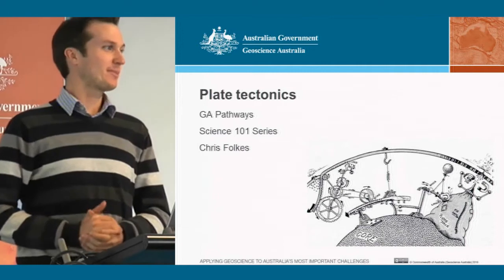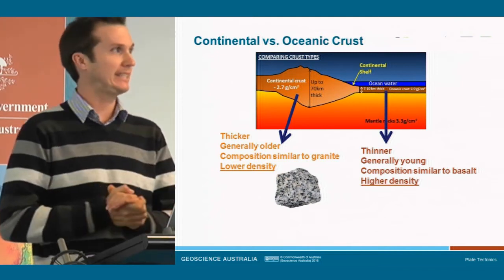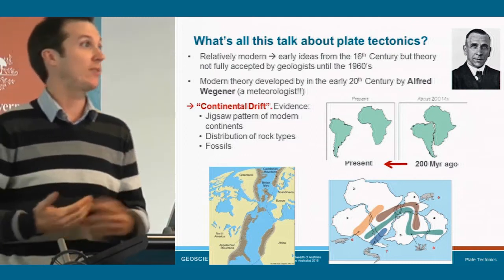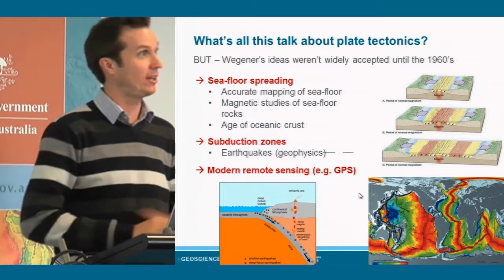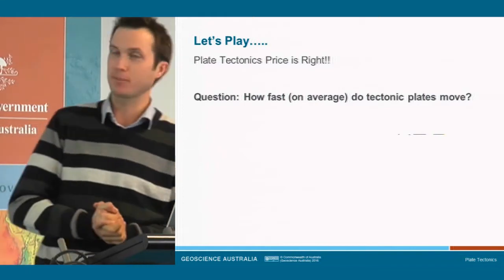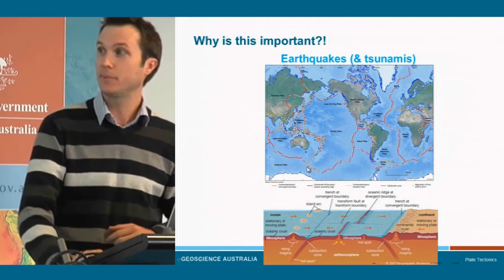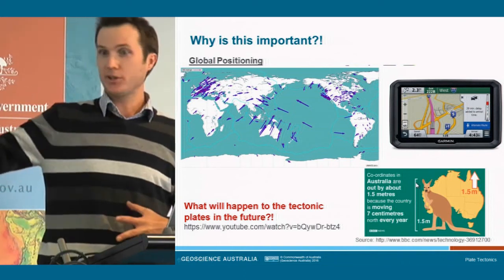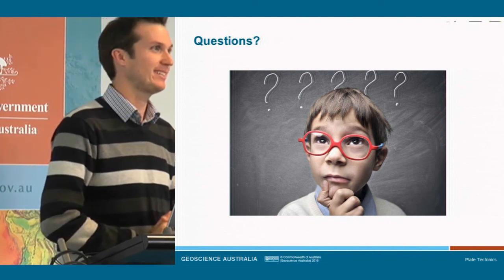Earth Science 101 - Part 3 Plate Tectonics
'Introduction to Earth Science', the first in a Science 101 seminar series, will include an introductory overview by Geoscience Australia's Chief Scientist, followed by a number of short presentations on geological time, plate tectonics, geological processes and rocks.

This public talk is presented as part of the Geoscience Australia Wednesday Seminar series. No prior technical knowledge is required. It will also be suitable for anyone wanting to brush up on their basic geoscience knowledge.